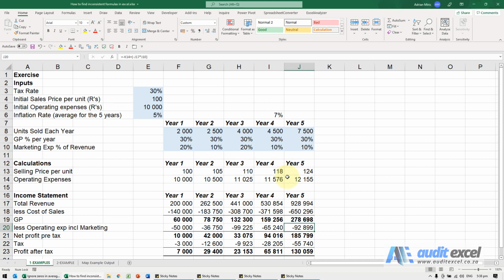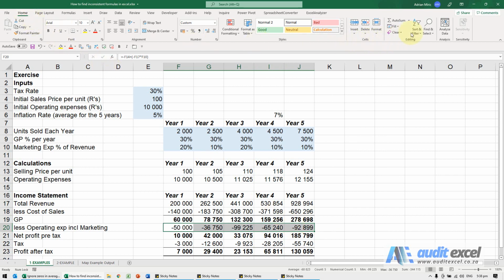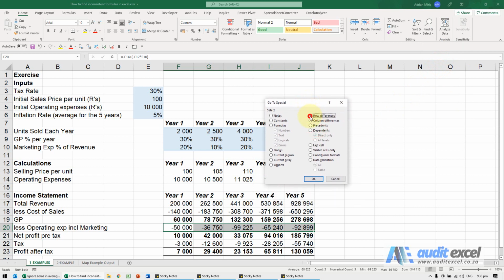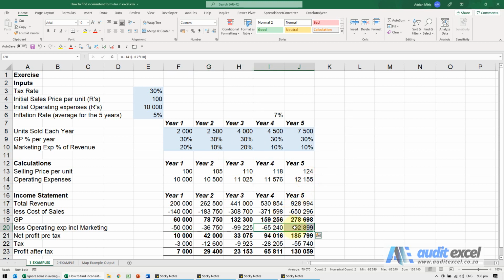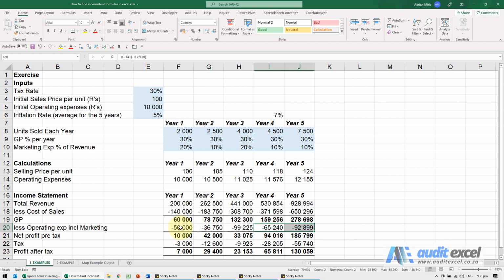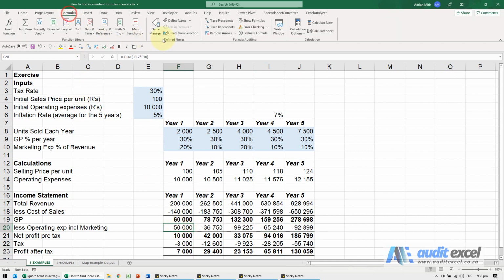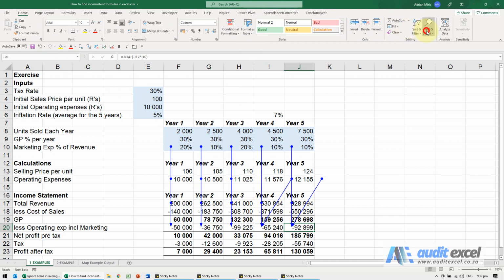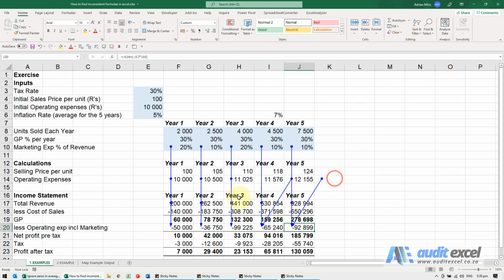Inconsistent formula in spreadsheets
00:00 Quick ways to find where formulas have changed in Excel
00:16 Ask Excel which cells in the column/ row have been changed
00:50 Excel shows you where all the formulas are looking

2 ways to find where someone has changed the formulas in Excel, either the formula or overwritten with a number.